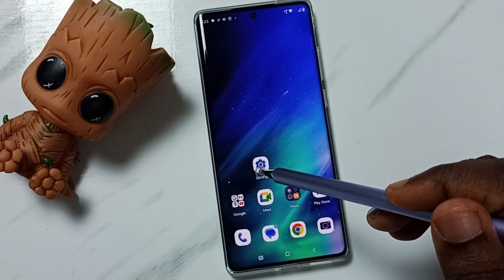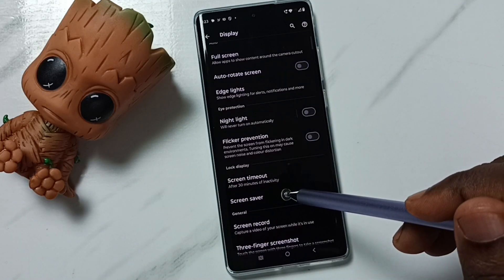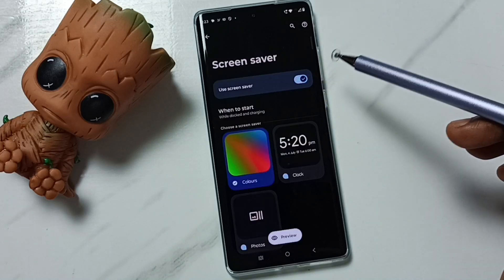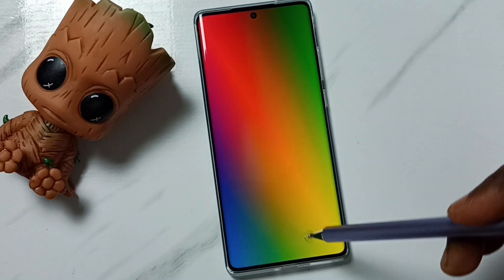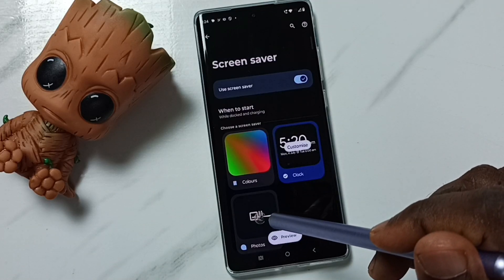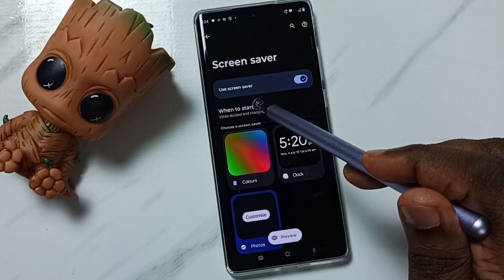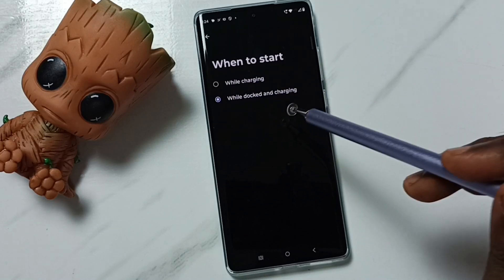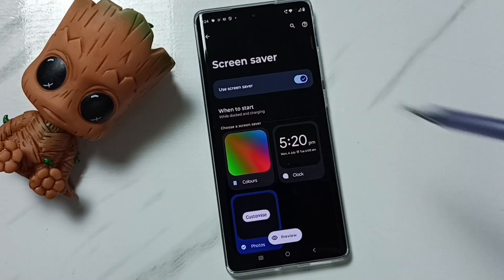Motorola Moto G85 5G | How to Change Screen Saver